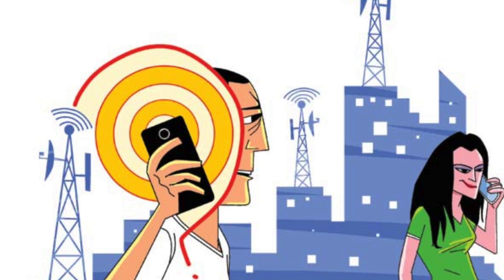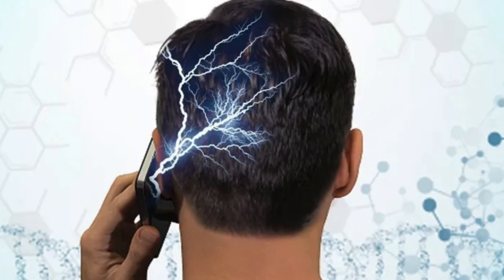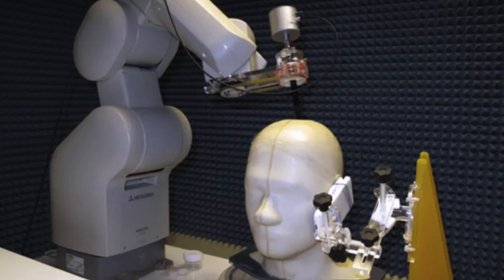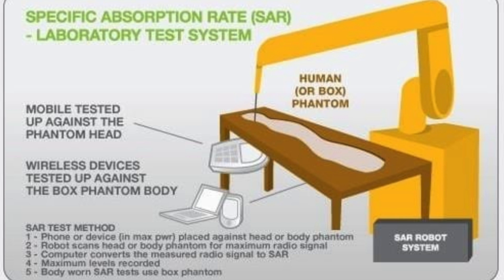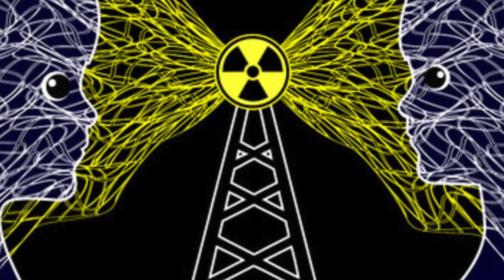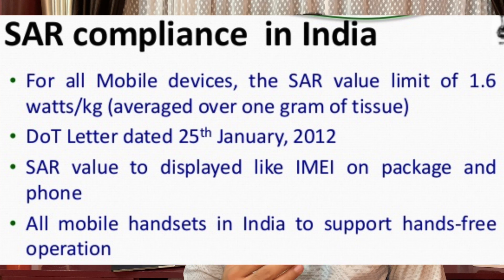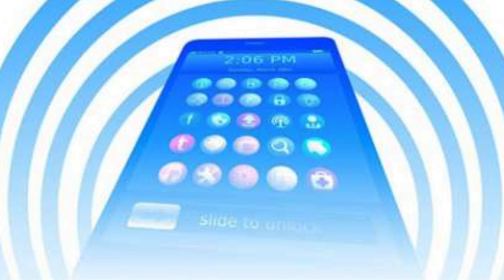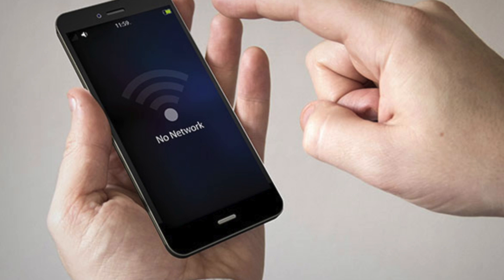Mobile Radiation | SAR Explained in Malayalam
Malayalam Vlog on Mobile Phone Radiation, SAR Value, and its actual meaning